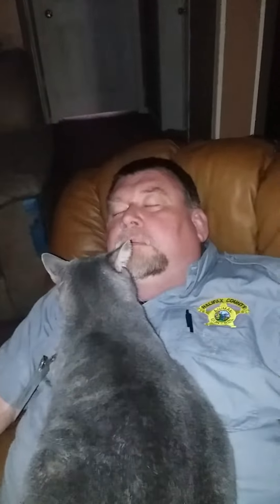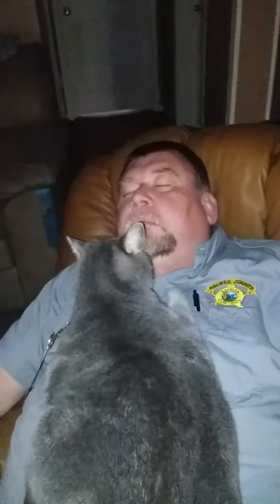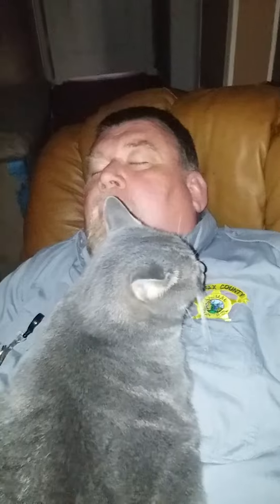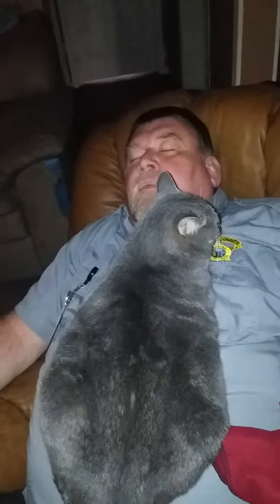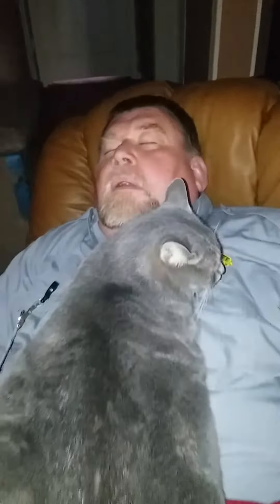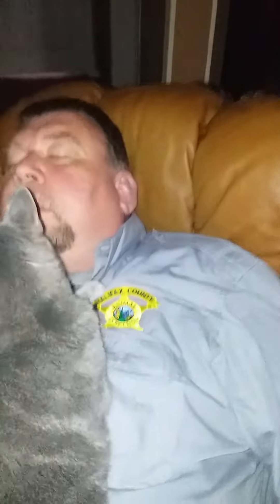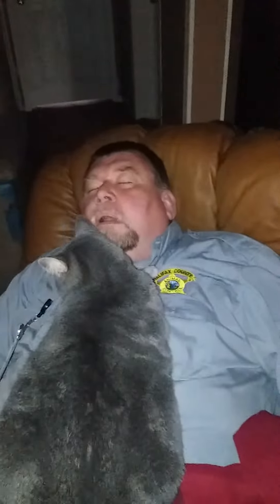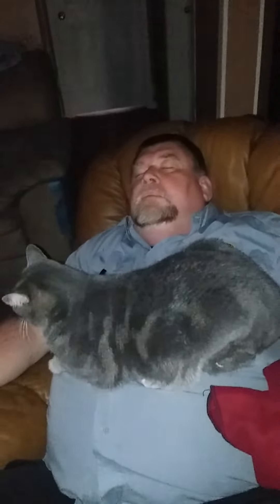A man and his cat. David and Little Boy. David is fast asleep snoring LOL